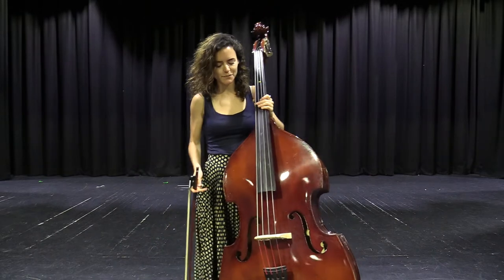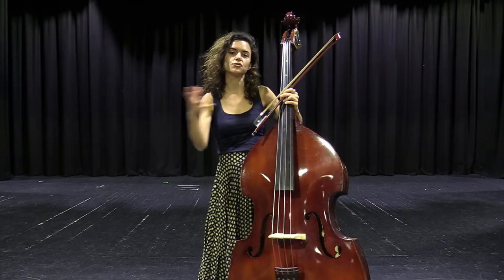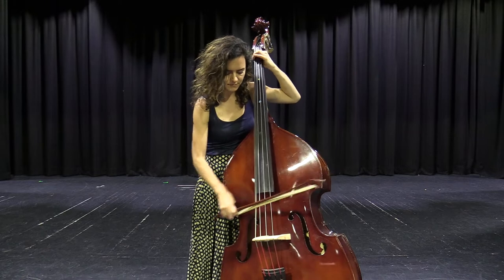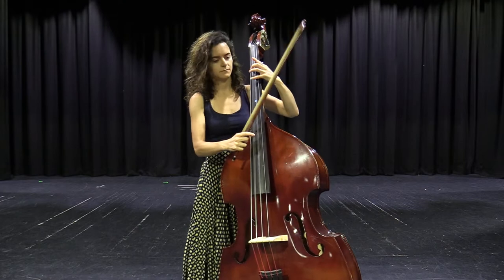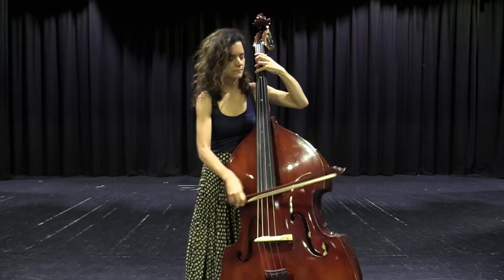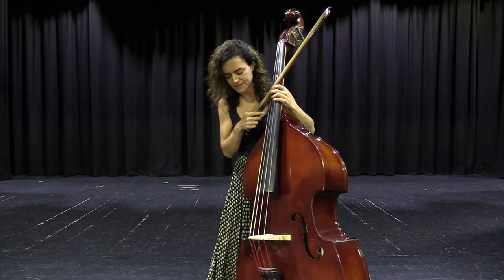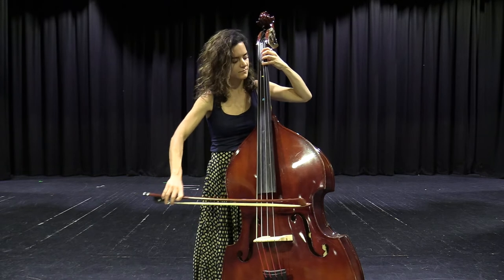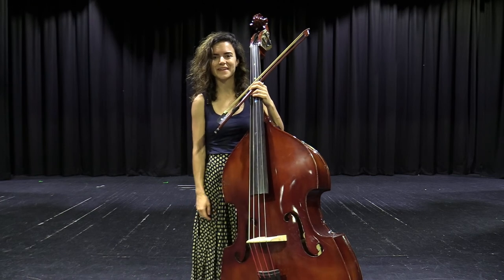Instrumental Music - Double Bass